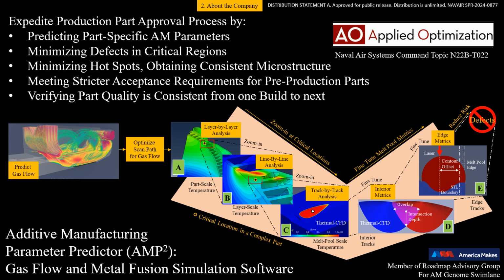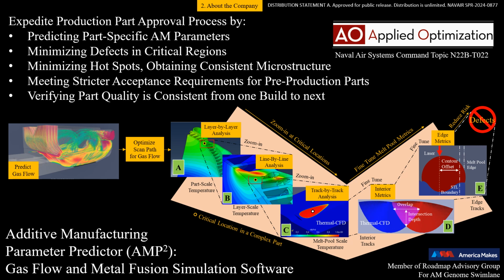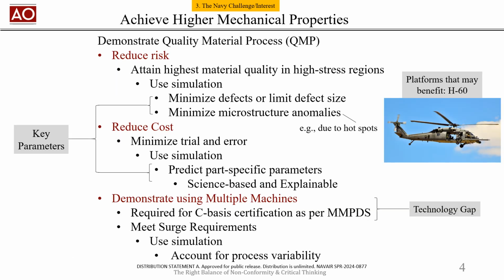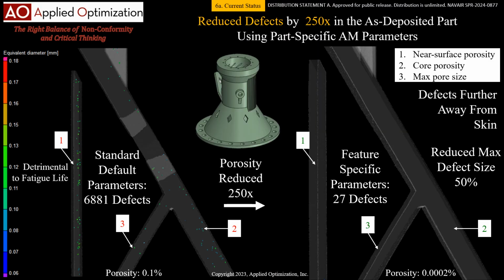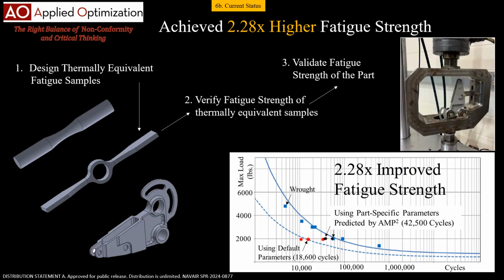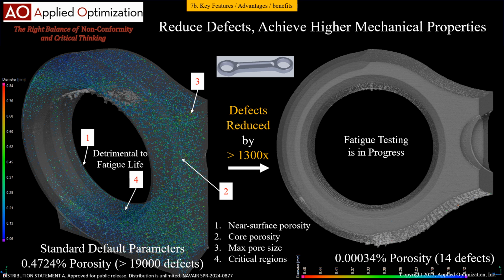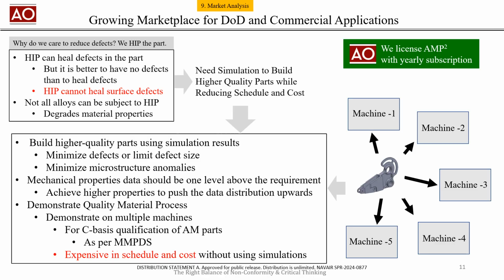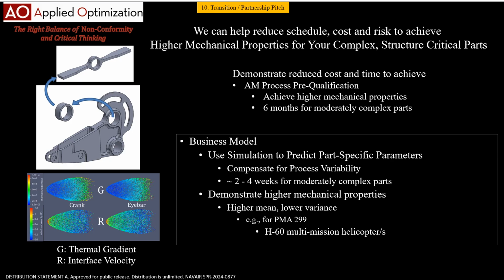Applied Optimization's Navy STP Tech Talk for Contract N68335-23-C-0121 (2024-25)